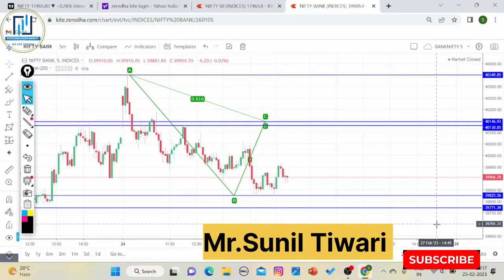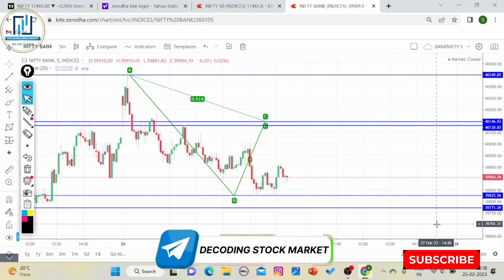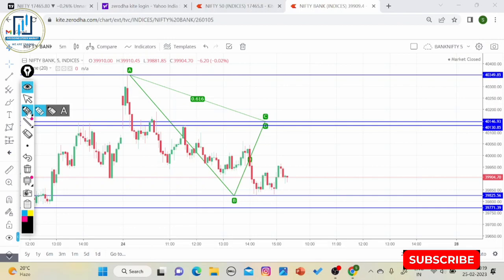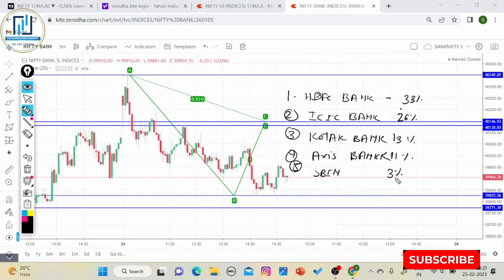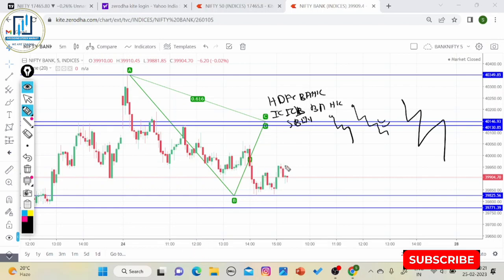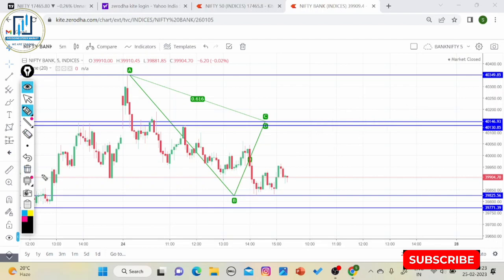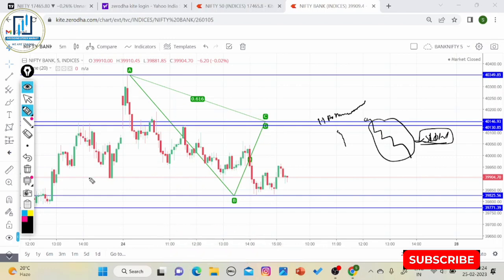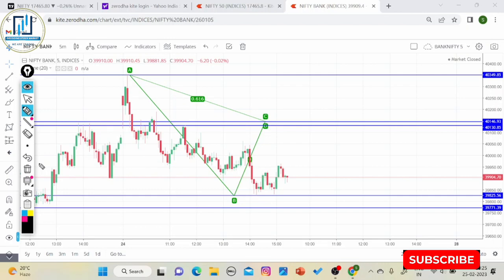BANKNIFTY COMPONENT WEIGHTAGE | How to know Bank Nifty Trend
Secret Strategy of Every Trader | Bank Nifty Component |
-Traders is video mai Maine detail Mai btaya h ki kaise aap Bank Nifty component ko use karke Bank Nifty mein apni accuracy increase kar sakte hain.

Open Demat Account:-